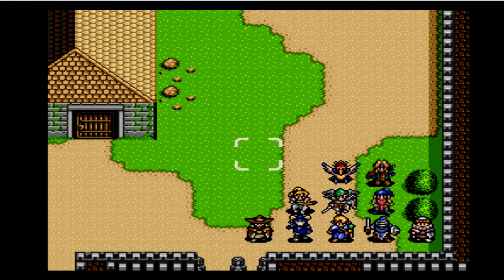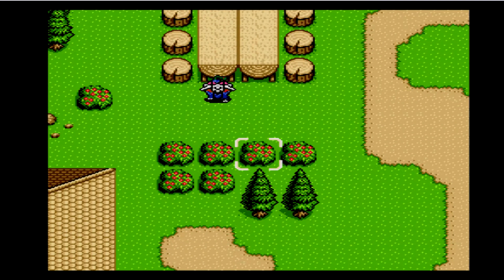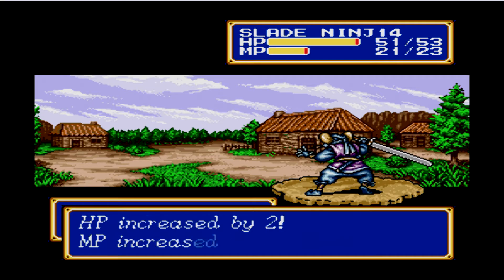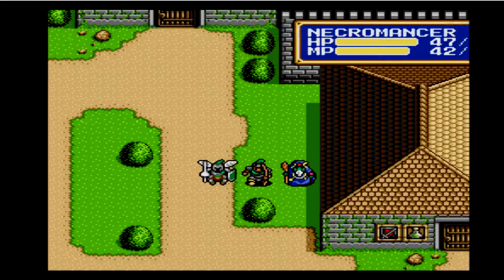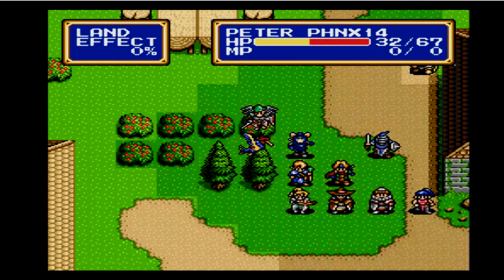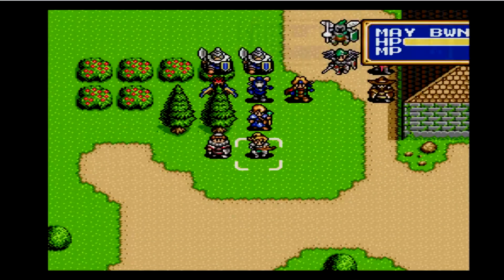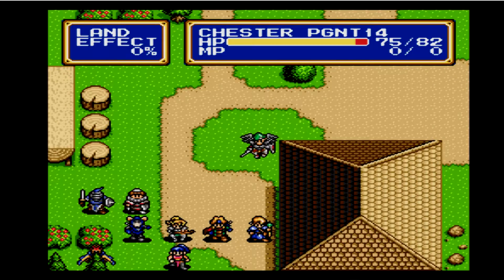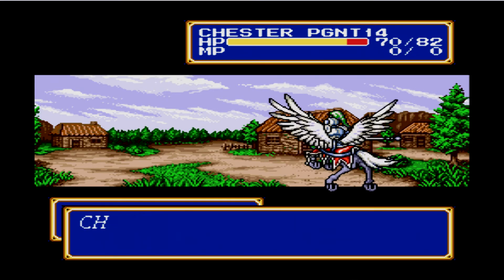Let's play Shining Force II [66] Reconquest of Moun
Playing Shining Force 2 on the hardest difficulty.

We start working our way through the occupation force of Moun! Maybe there's some survivors hiding under a rock somewhere, who knows?